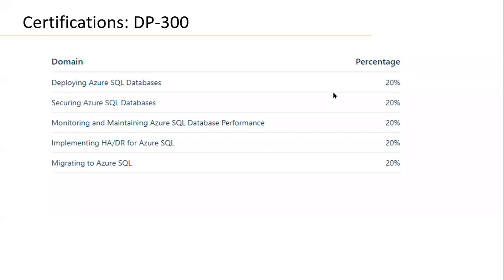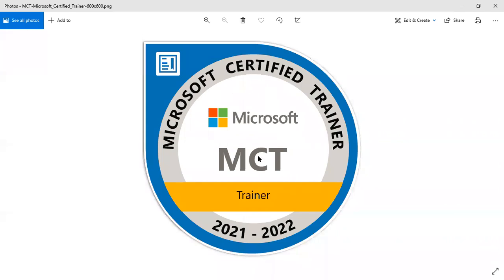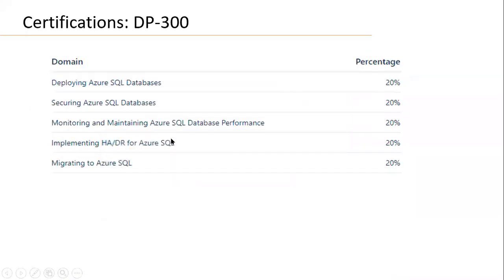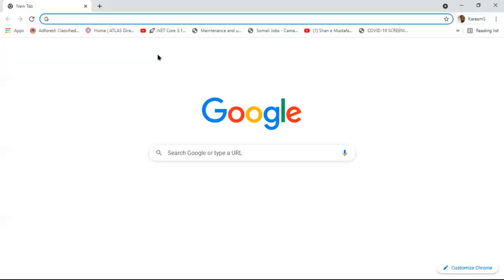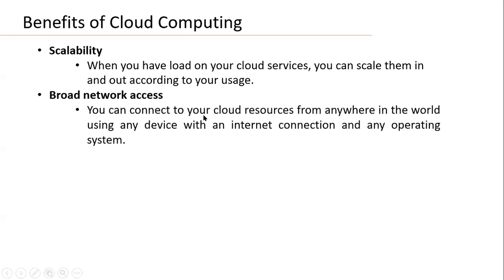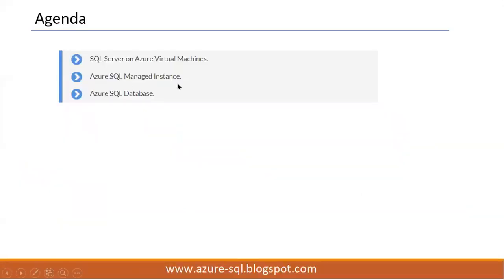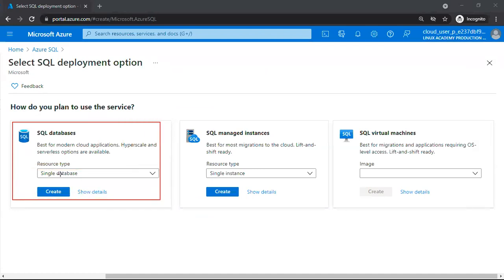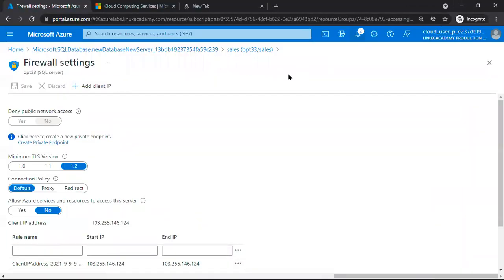Azure SQL DBA Demo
Microsoft Azure SQL Database